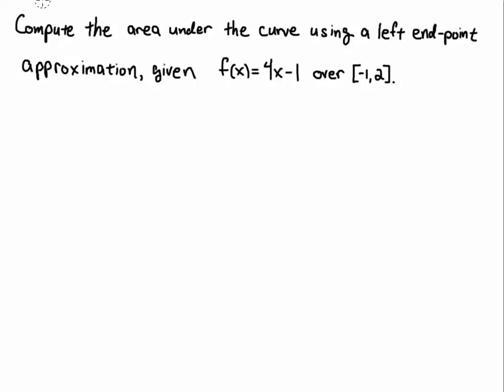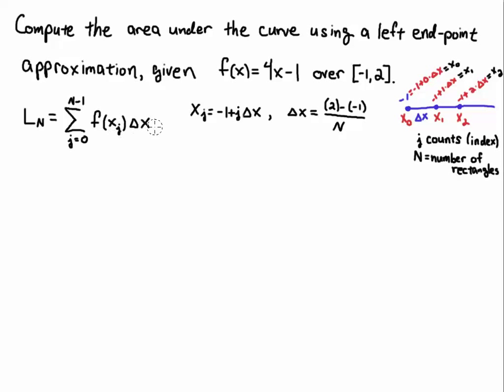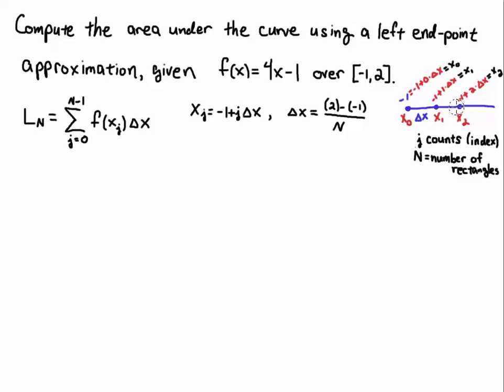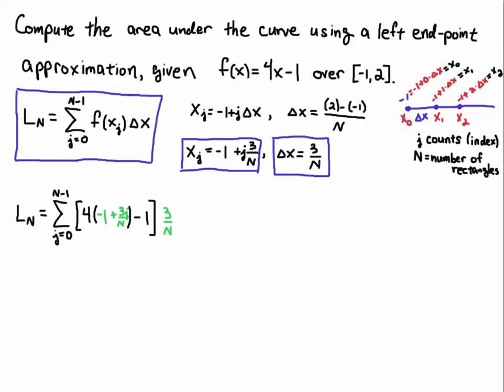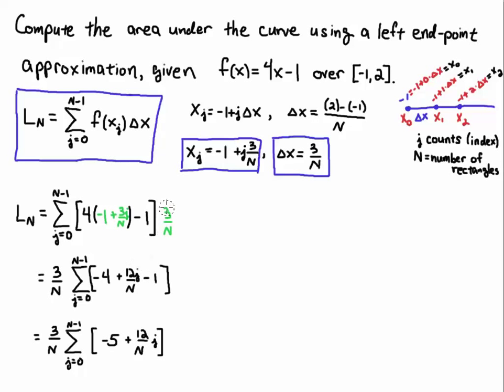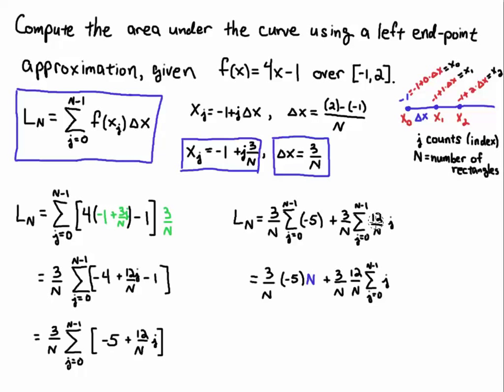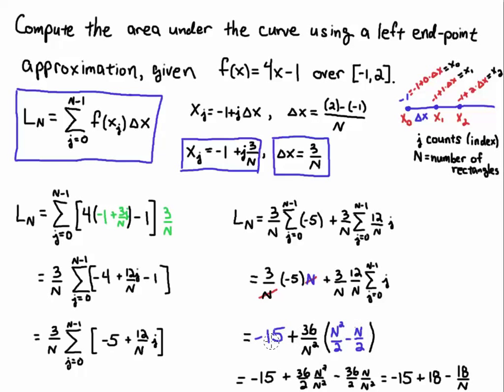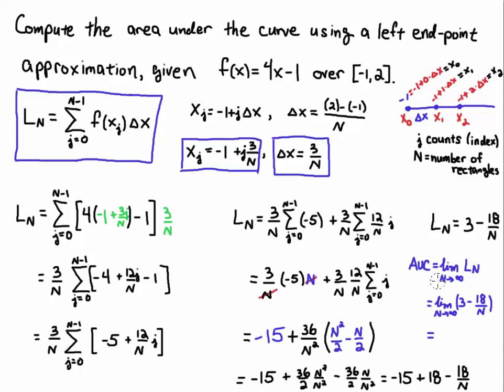Left endpoint estimate of area under a linear function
Use a left endpoint estimate to compute the area under f(x) = 4x-1 over [-1,2].